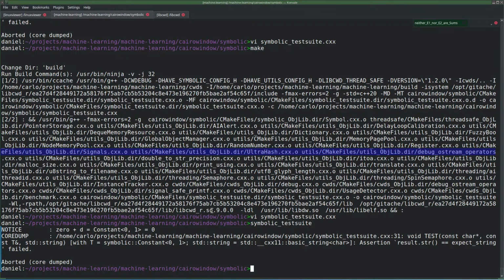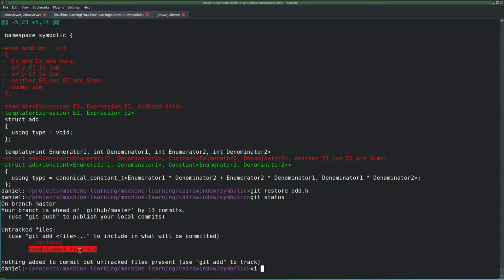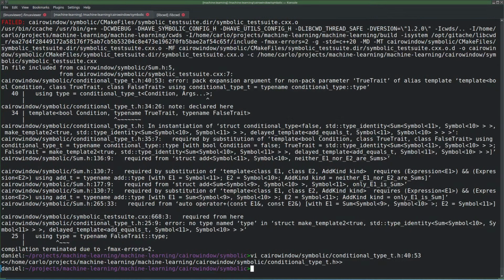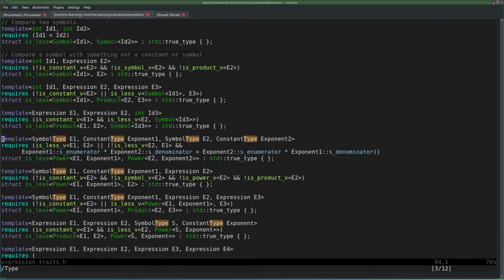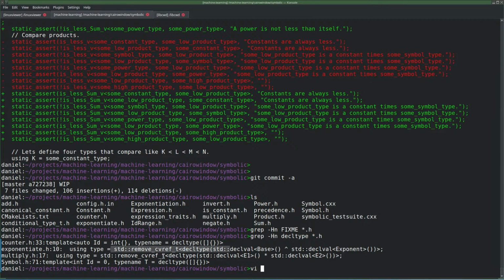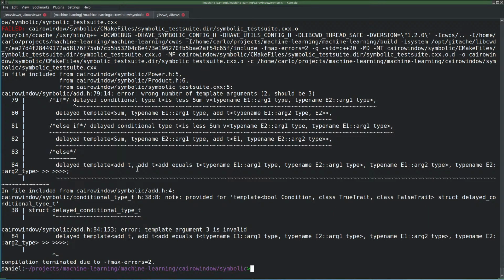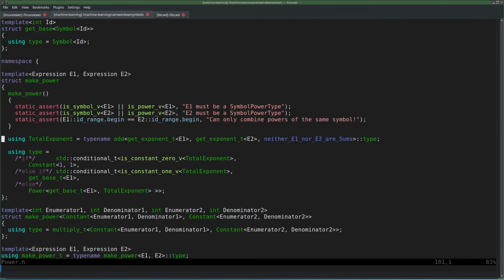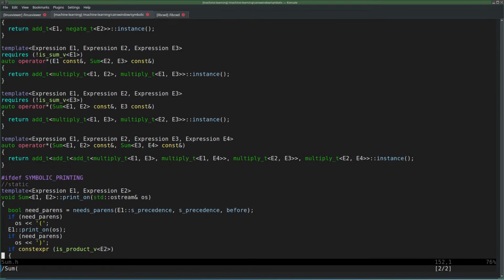C++ - working on compile-time differentiation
I am replacing all operator$ with type "operators", aka the types add_t〈T1, T2〉, multiply_t〈T1, T2〉 etc: one or two types input as template parameters and one type as output. The currently problem is that the testsuite stopped compiling because add_t uses add_equals_t (in internal operator) which uses add_t again. Can I fix this within two hours?